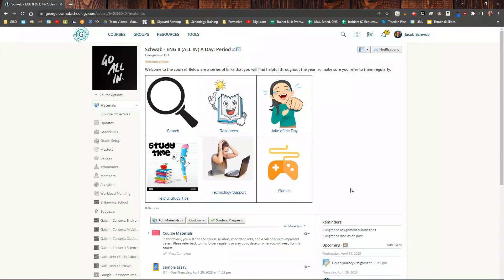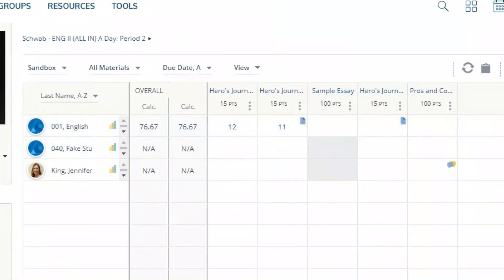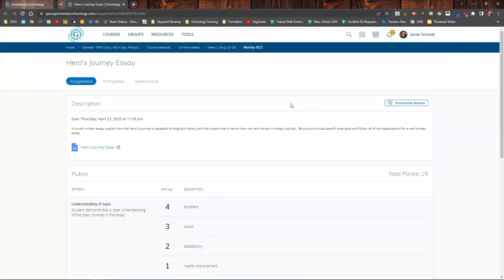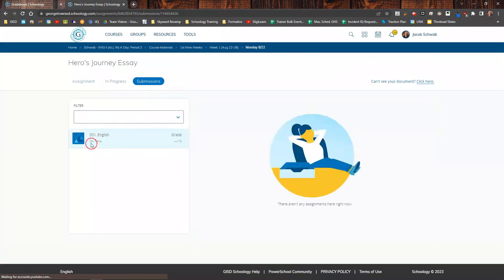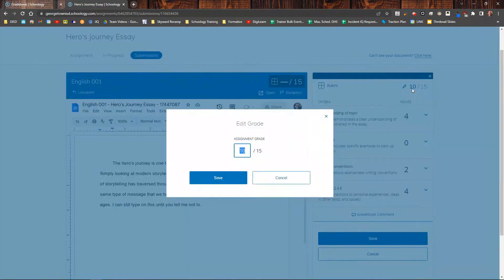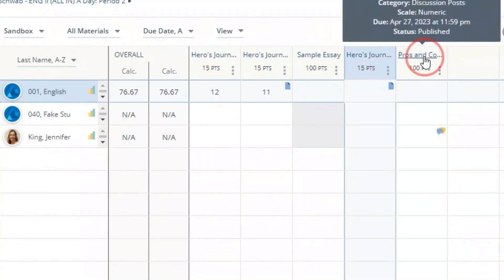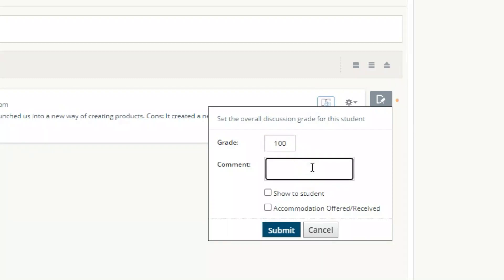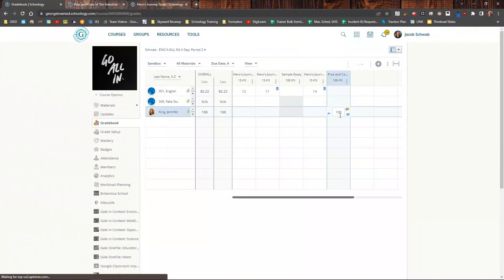Accessing and Scoring Assignments and Discussions in the Schoology Gradebook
This Schoology Short will show you how to easily access and score assignments and discussions right from your Schoology gradebook.